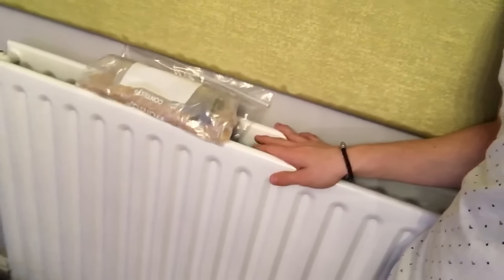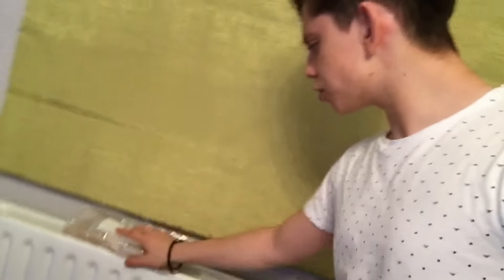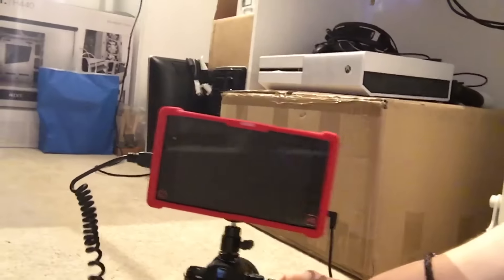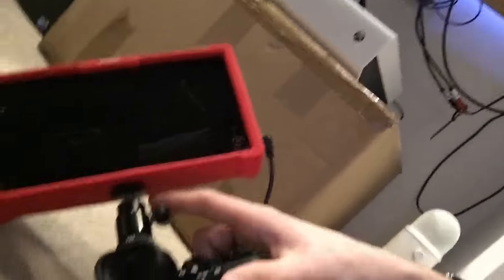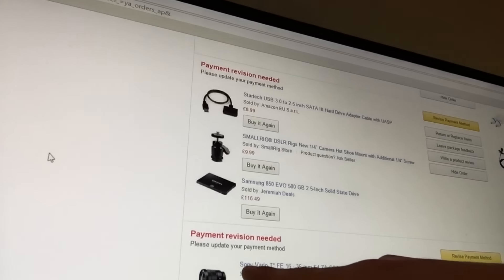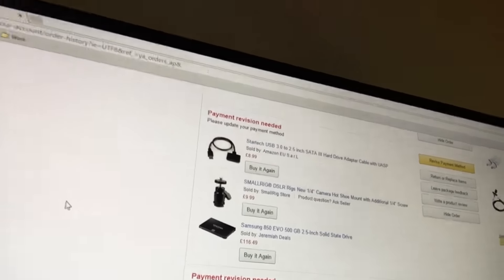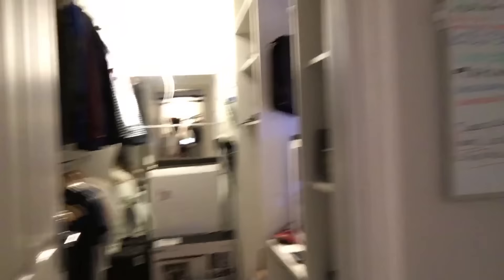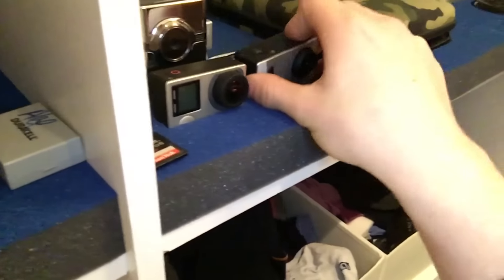Example of my client work!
►We have awesome APPAREL!

• The headset
• How I record my gameplay
• My Camera
• My Gaming Chair - Use "MBG" for discount:

- Alex Brooks (Marz)